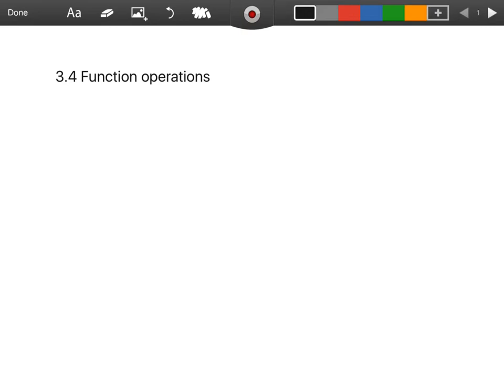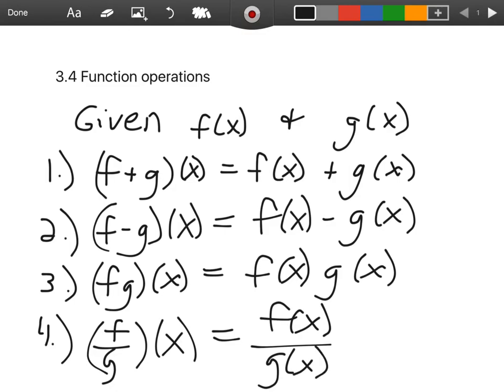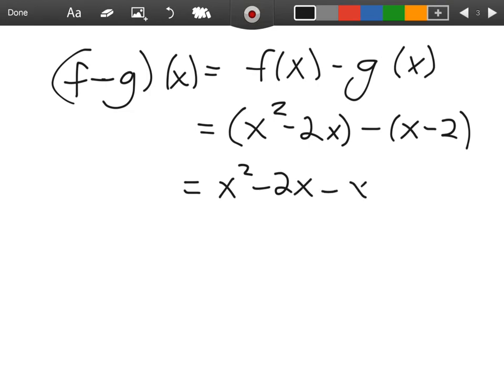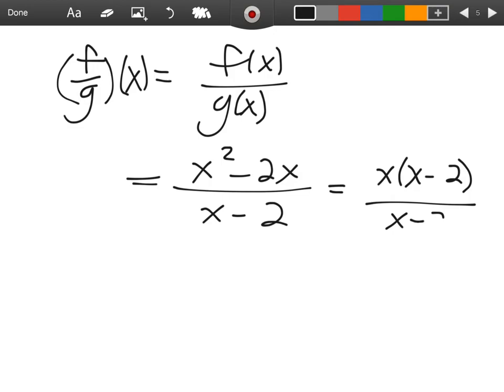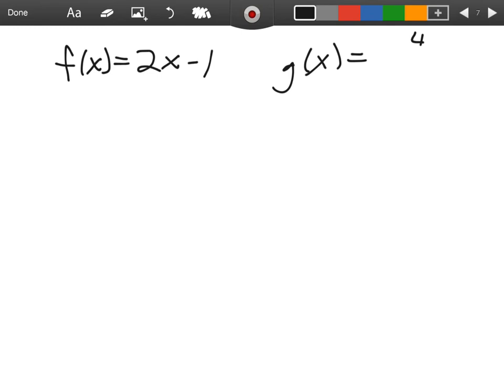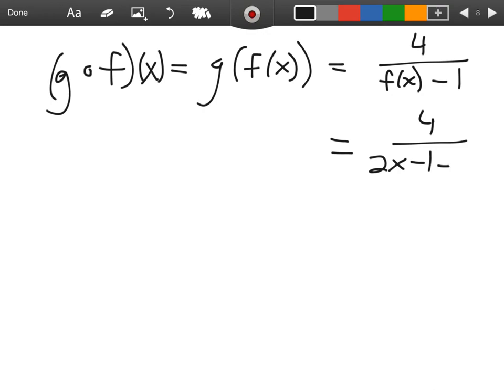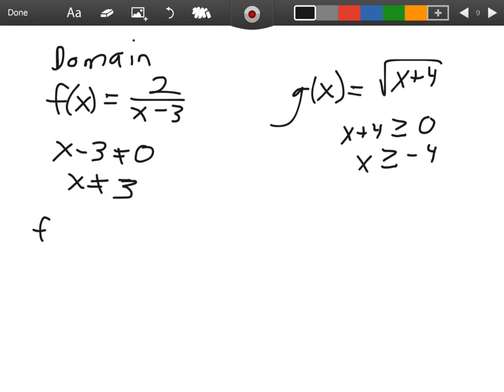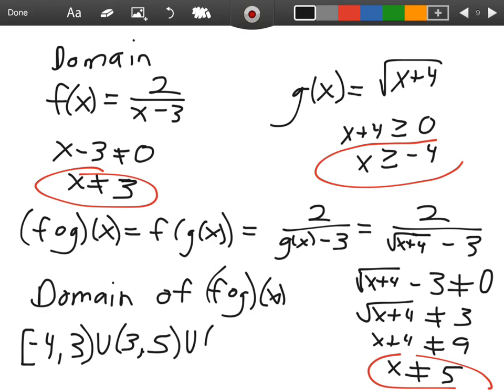3 4 Functions Operations